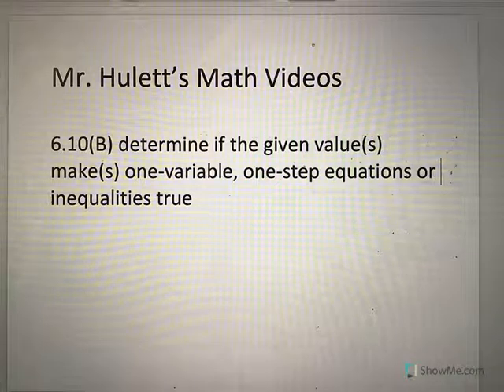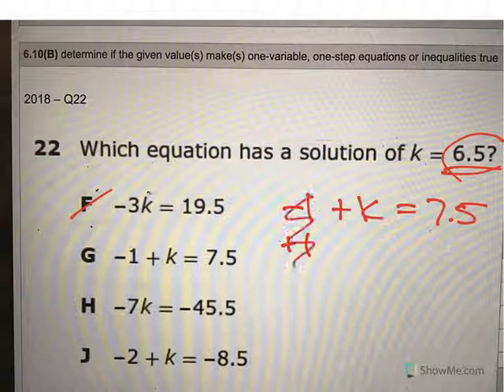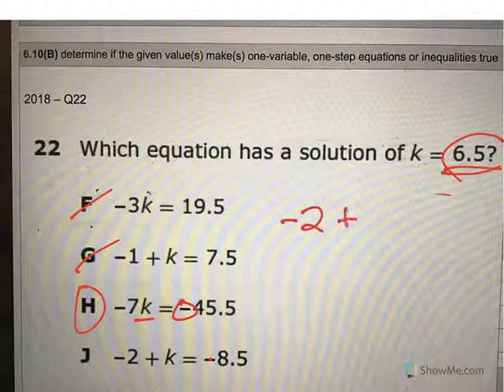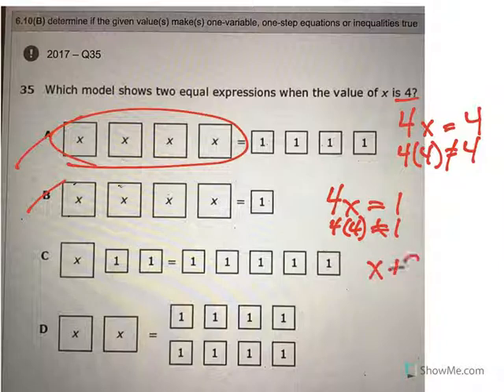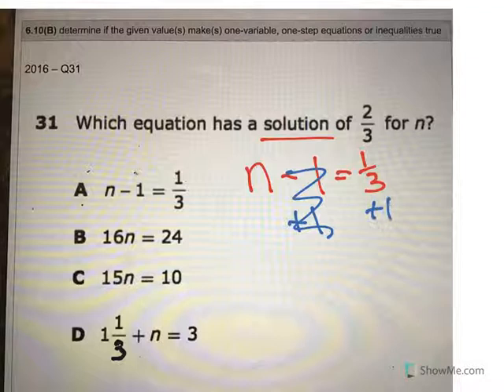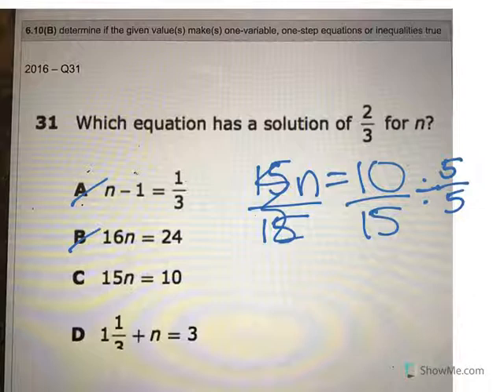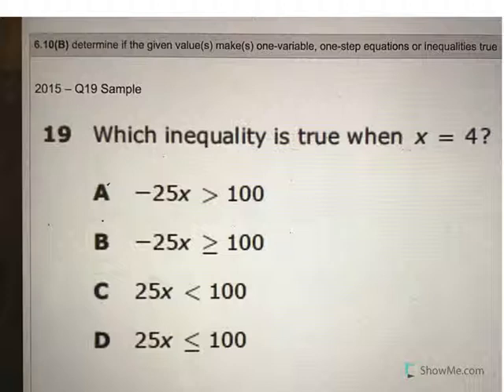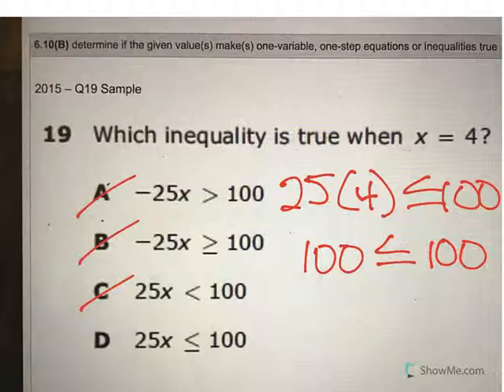Equations and Inequalities 6.10B